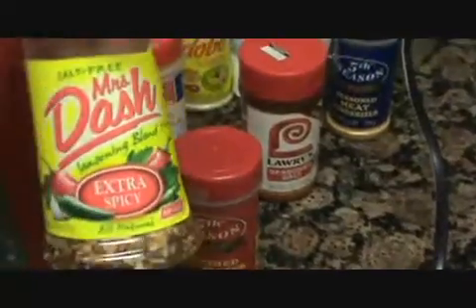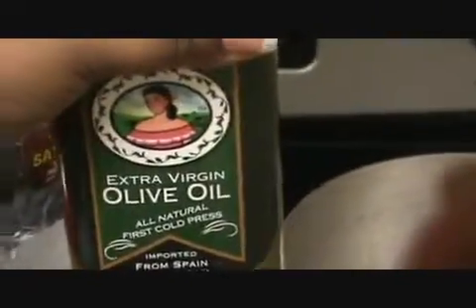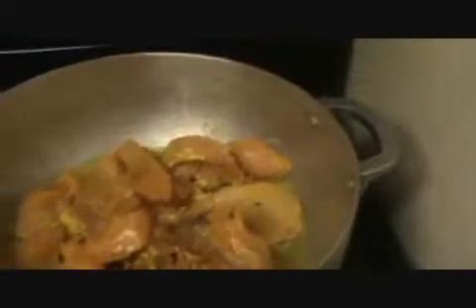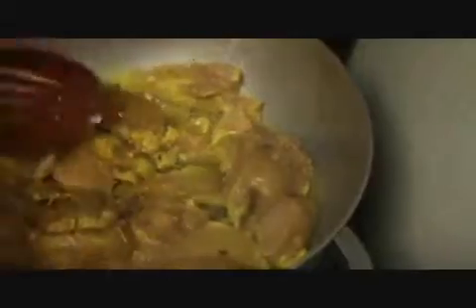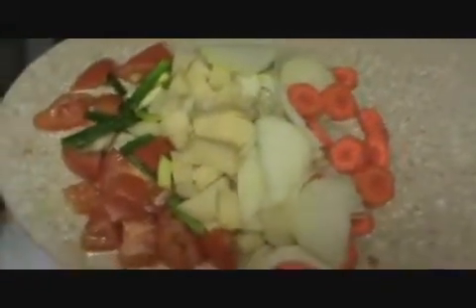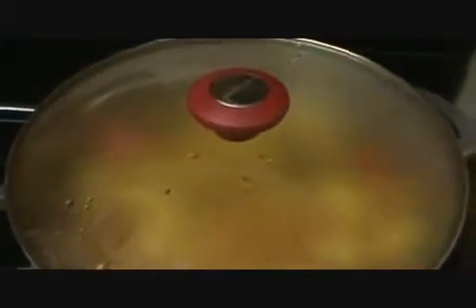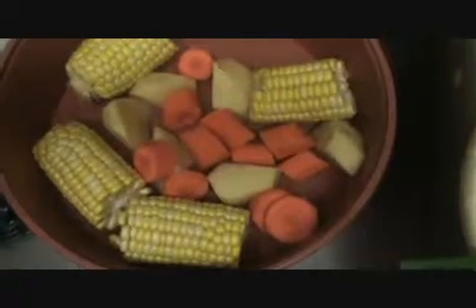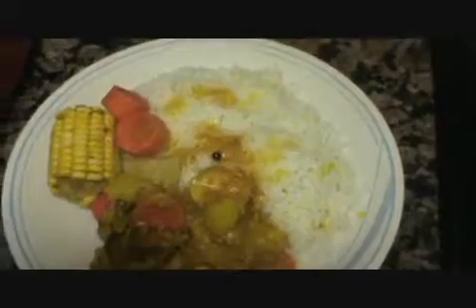Chef Mo Yardie Curry Chicken YouTube